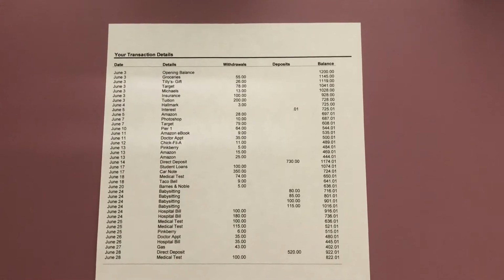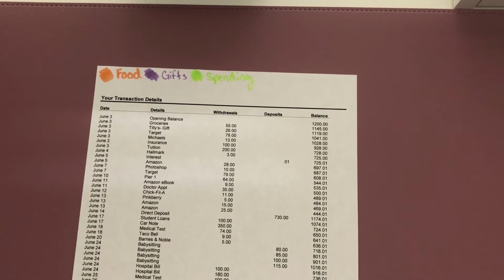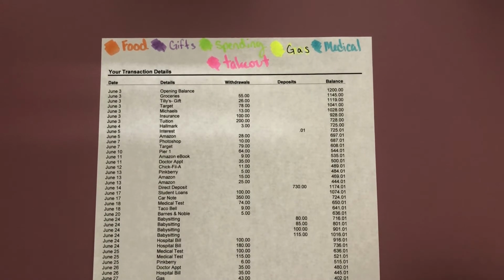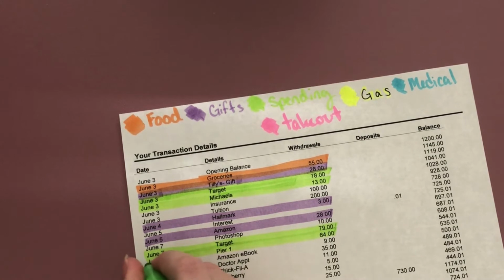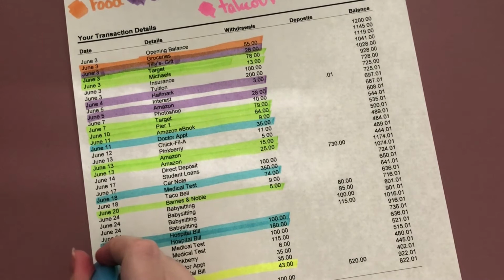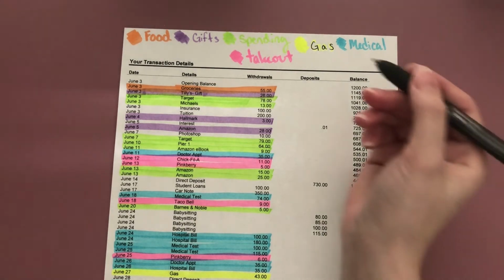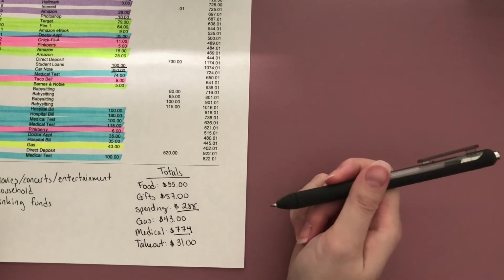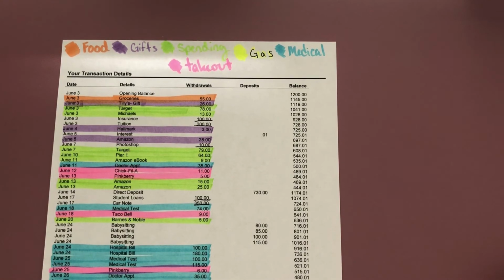BUDGETING 101: Looking at Previous Expenses I The first step to creating a budget I Life with Kim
Hey guys! I have decided to create a series for those who are just starting a budget! If you don't know where to start, I encourage you to watch this video!

There are a few important steps in order to create a budget. In this video, I'm taking you through the first step in creating a budget! What is the first step, you may ask? I always recommend to start off by looking at your previous expenses. All you need to do is print out your bank statements from the past year. This really helps to make your budget as accurate as possible. However, if that seems too overwhelming, you can always just start with a month or two previously. Then the idea is to categorize all your expenses! And that's it! The key to looking at previous expenses is just to get a better understanding of how much you spend (let's say gas or groceries for example). It may surprise you how much you may be overspending each month!

*PaperMate Clearpoint .7mm Pencils
*Pilot Frixion Erasable Pens
*Floral To-Do Notepad
PlannerKate Stickers
*Happy Planner Budget Sticker Book